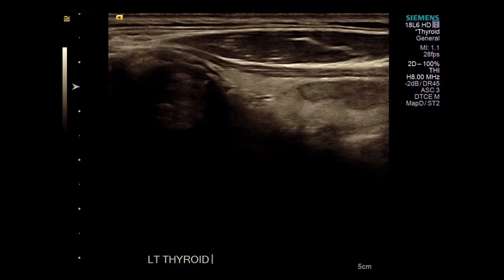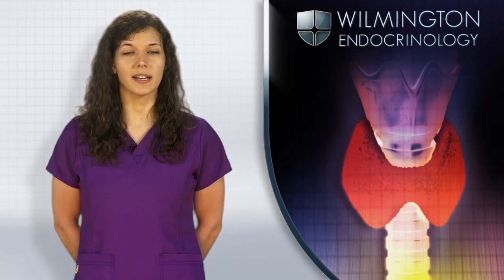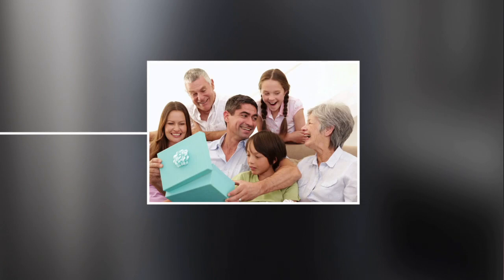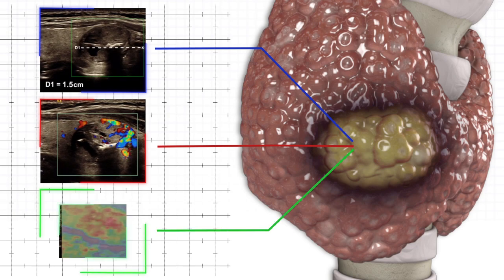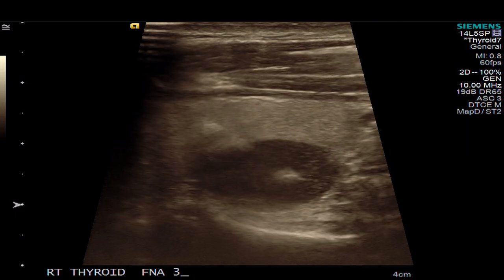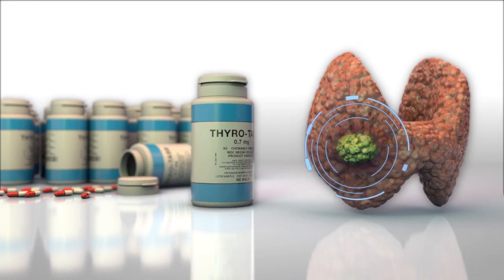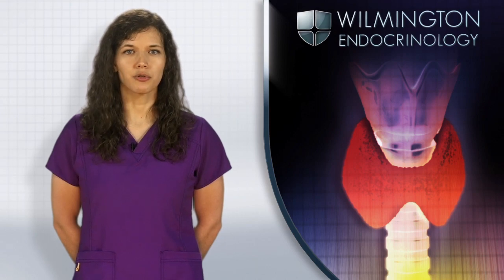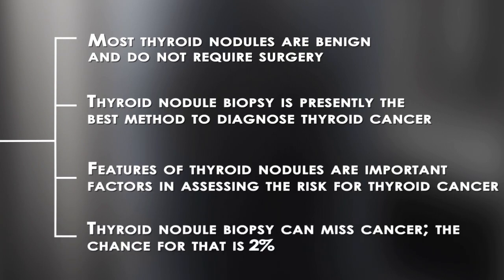Thyroid Nodule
Wilmington Endocrinology presents an informational and educational video about thyroid nodules.  Find more videos & additional information at our